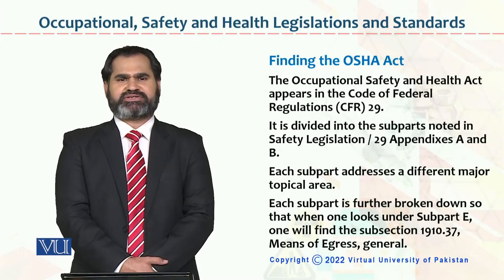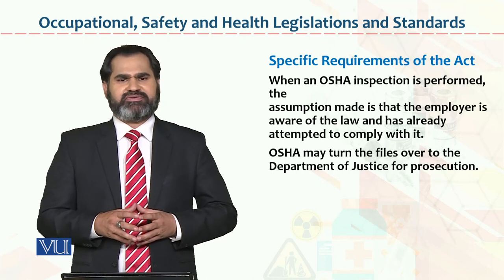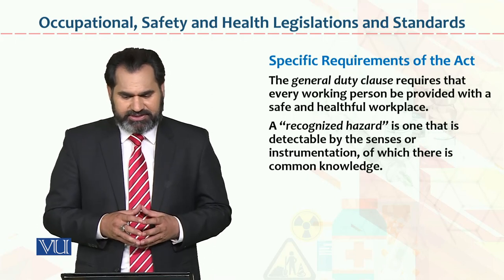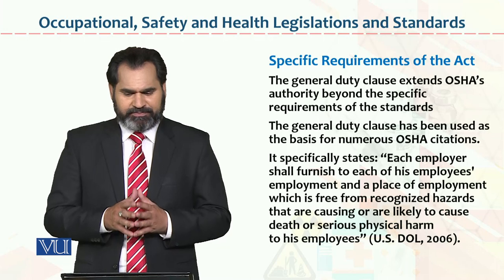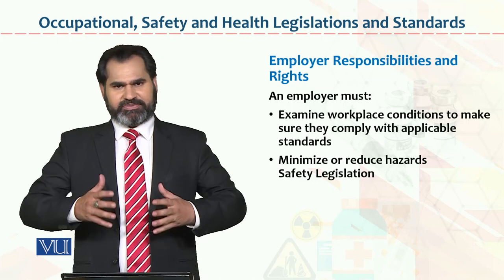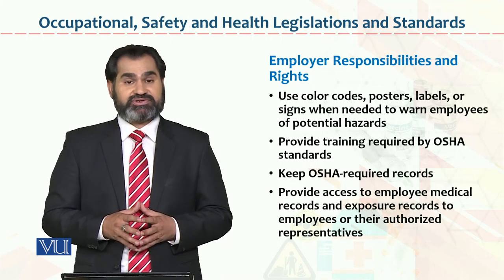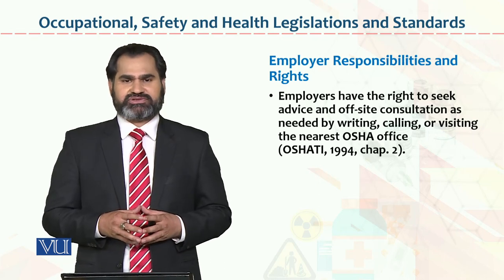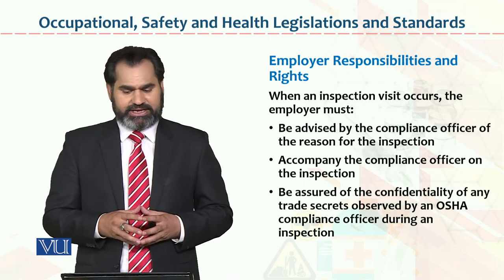Occupational Health & Safety | HRM733_Topic159